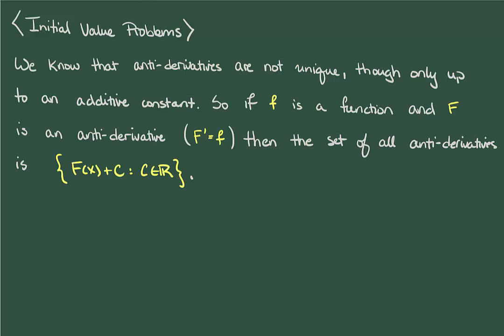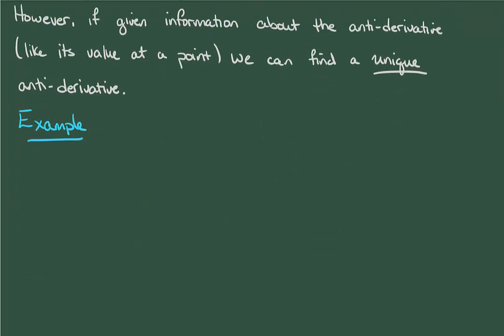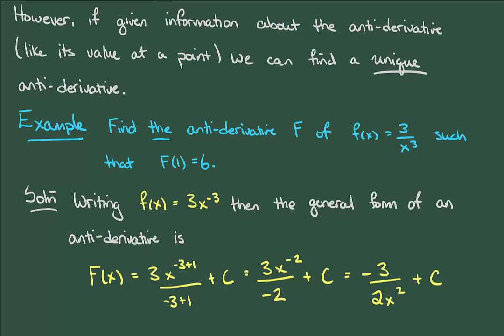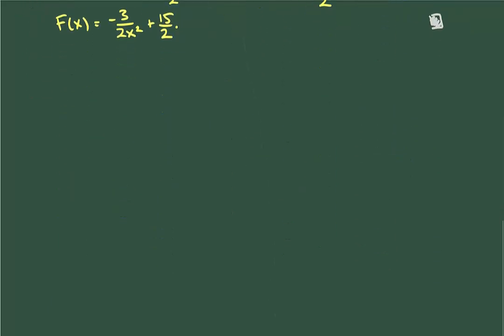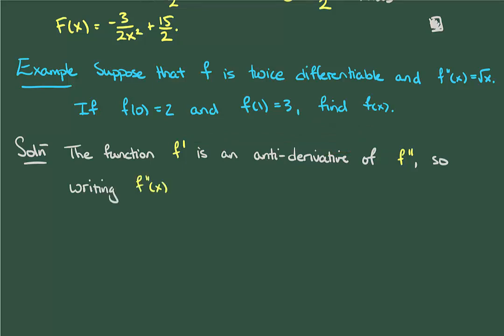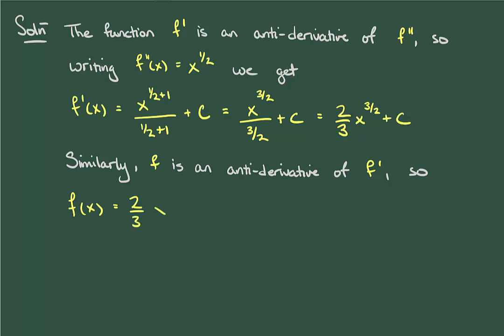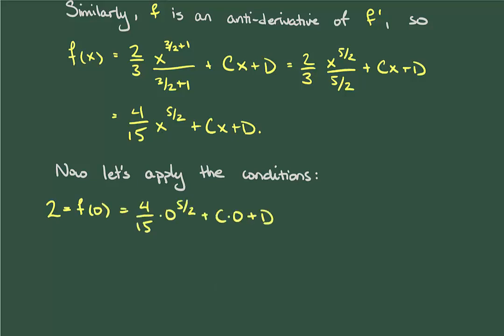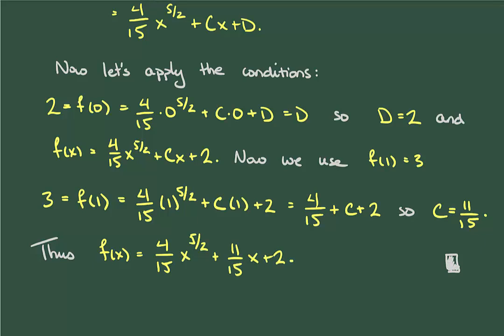Initial Value Problems